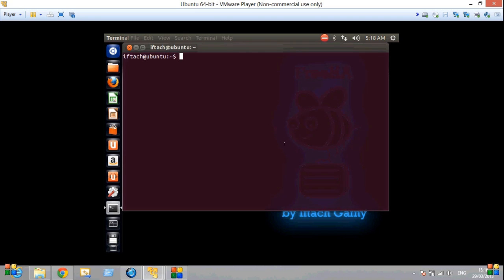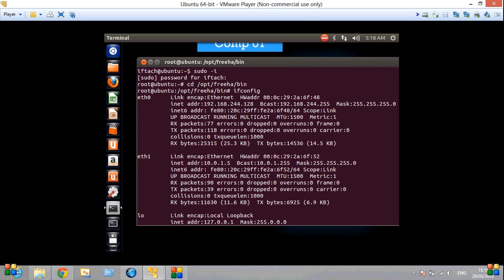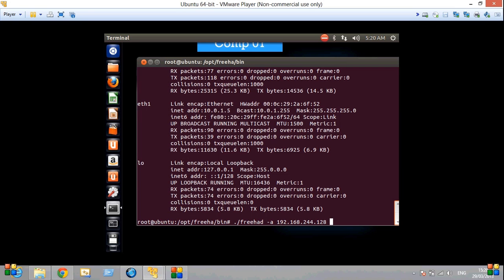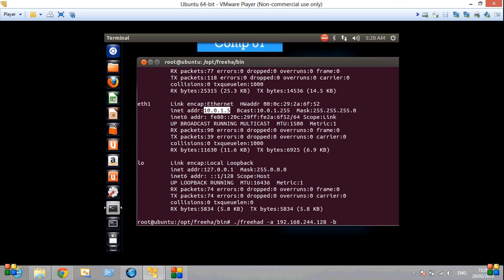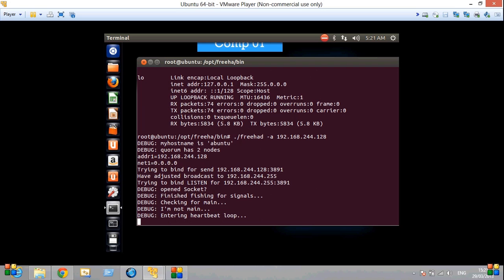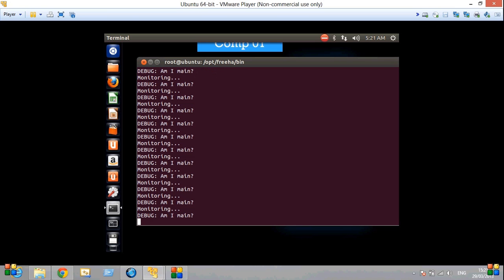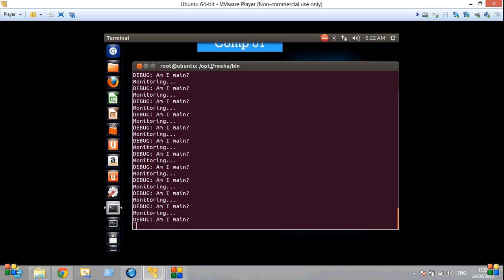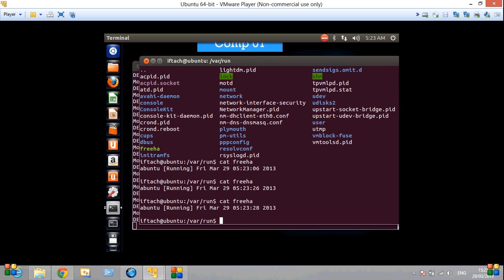Project Custom-freeHA : Part 1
Custom-Freeha,
A Proof of Concept for a university project. Focusing on cluster-based programs.

*Original Ubuntu desktop background done by fryingyam